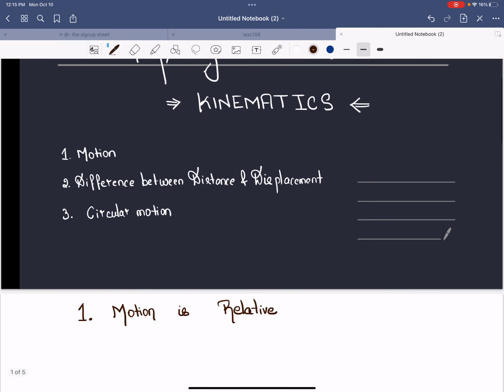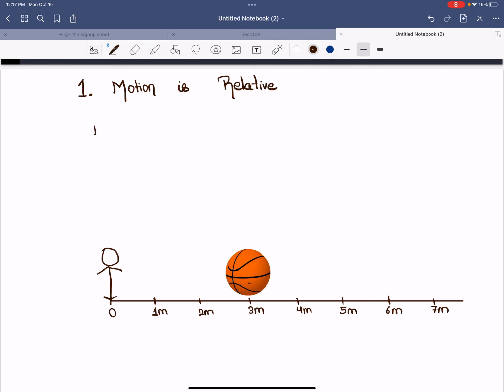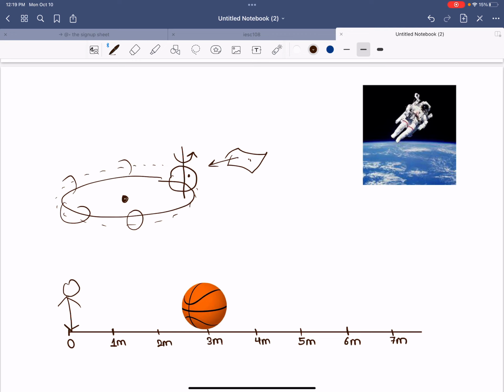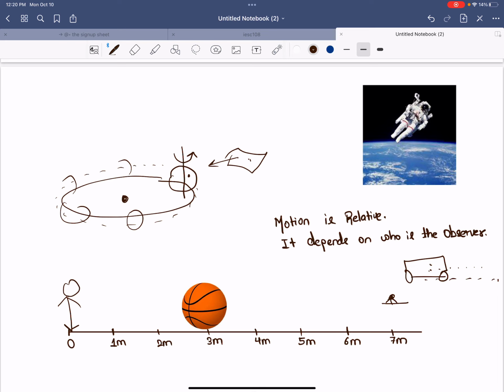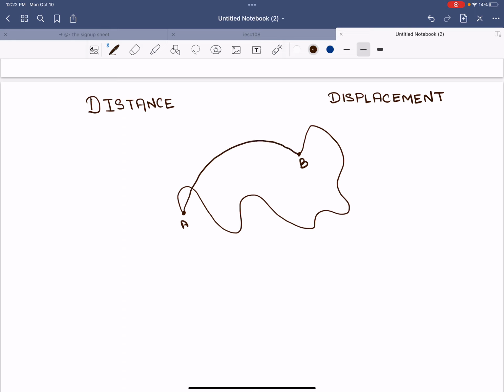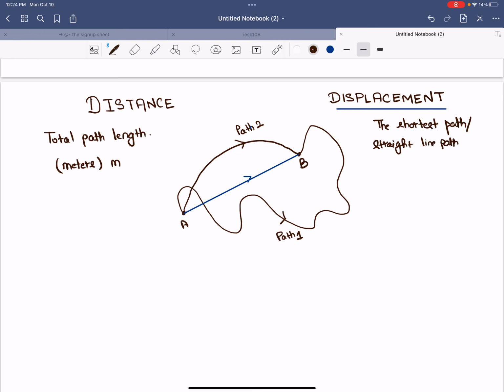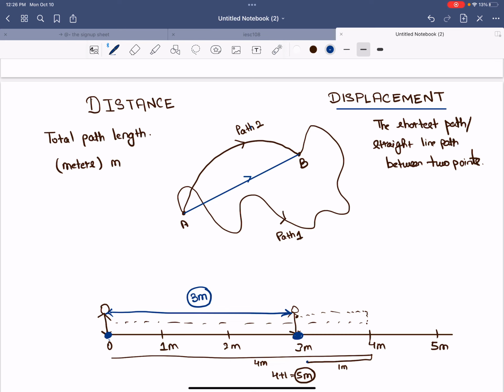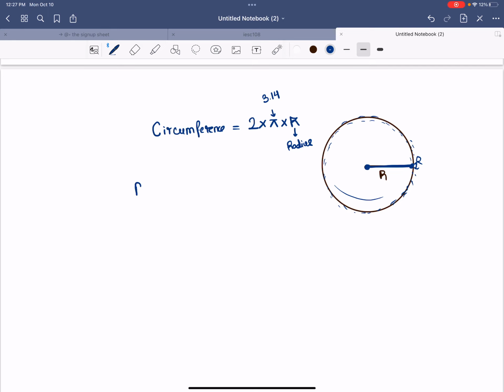Physics with Mr. Raj - Assignment 2 : Distance and Displacement (Kinematics)